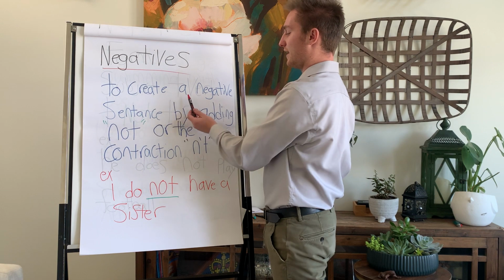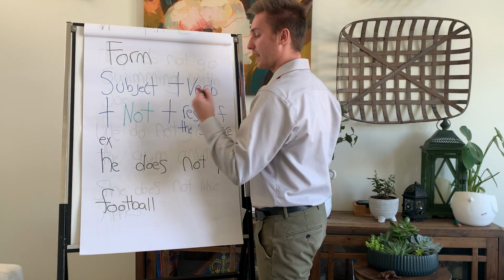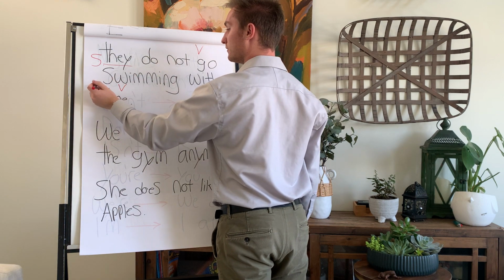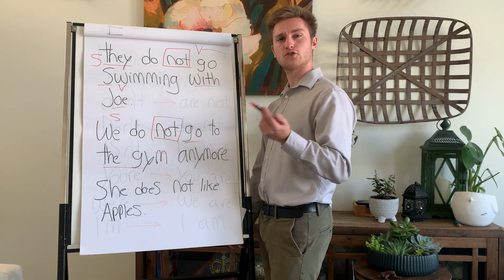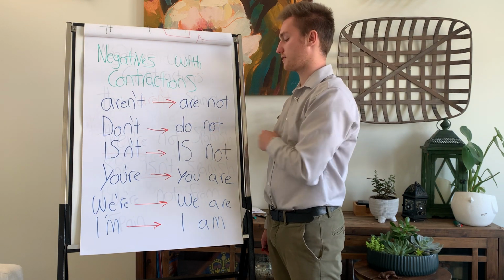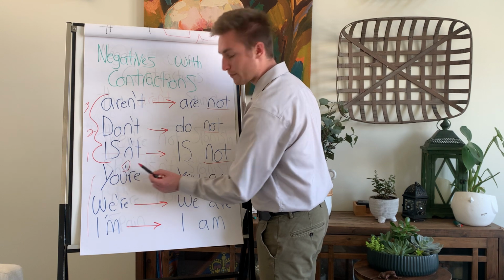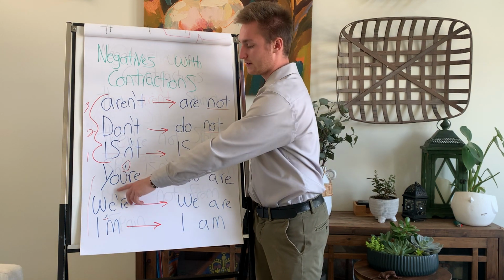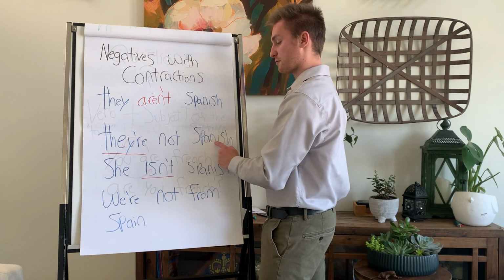Lesson 10! Negatives ❌